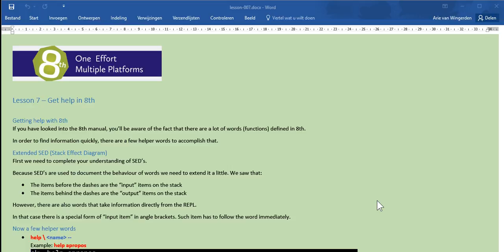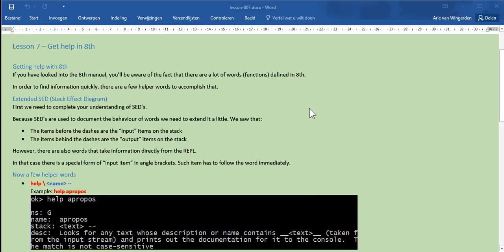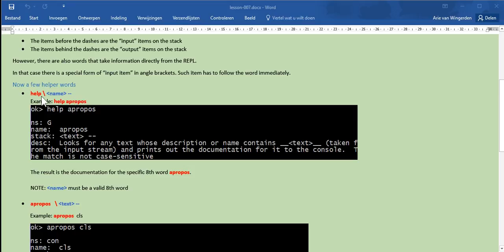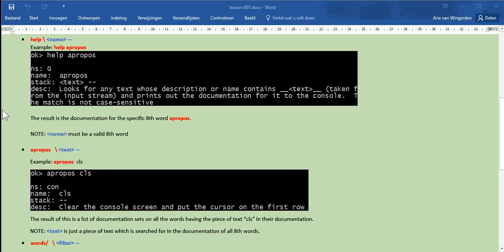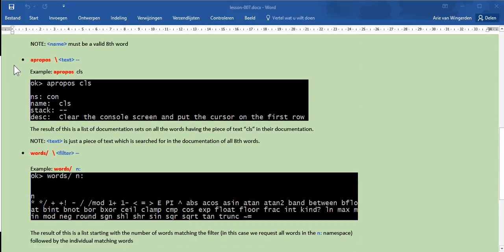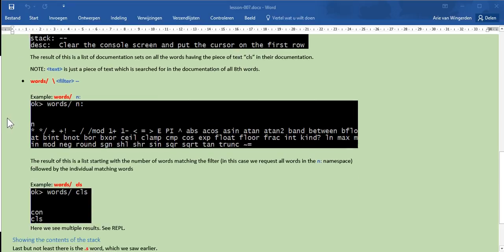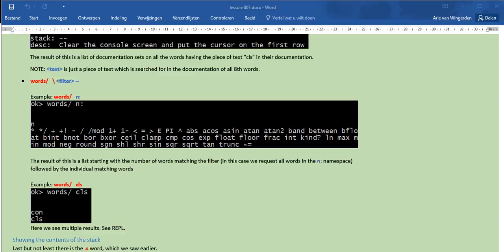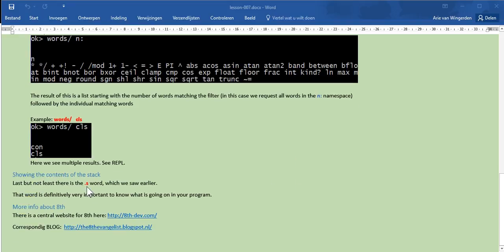lesson 007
Finding help for 8th.